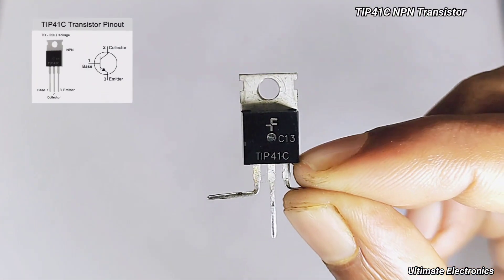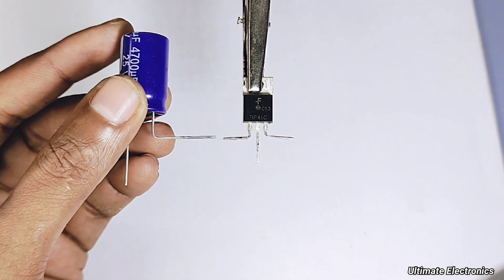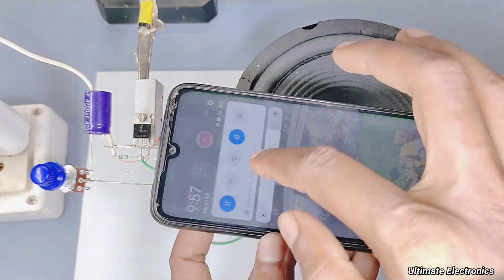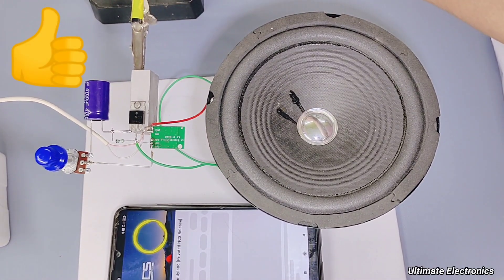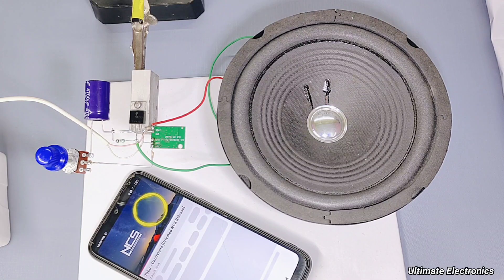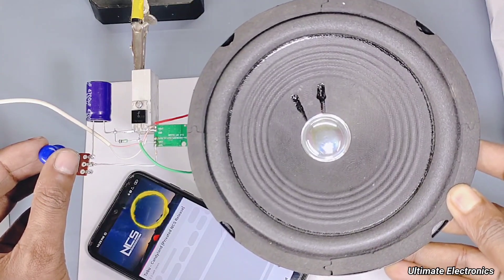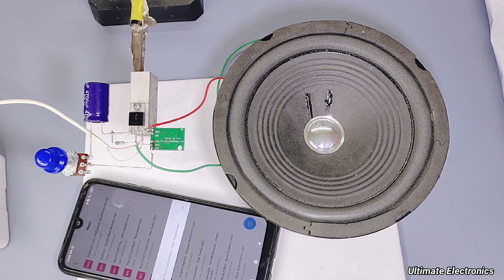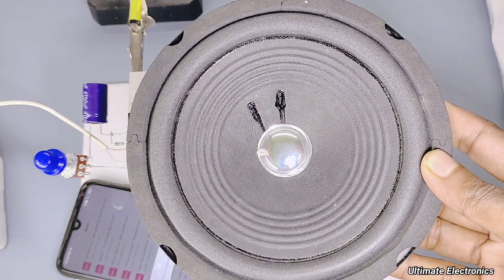Tip41c transistor Mini Amplifier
Hello friends today in this video I am going to show you how to make an amplifier which is related to...How to make
mini amplifier Tip41,
Tip41 transistor amplifier,
how to make amplifier using tip41c transistor,
amplifier,
how to make a speaker,
mini amplifier,
how to make homemade speaker,
diy amplifier,
amplifier bass boosted,
diy tube amp,
audio amplifier,
diy audio amplifier using Tip41C,
how to make a amplifier,
amplifier circuit,
diy audio amplifier,
diy speaker amplifier,
bluetooth,
bluetooth speaker,
amplifier song,
amplifier remix,
amplifier video song,
how to make bluetooth speaker module at home,
simple audio amplifier circuit,
how to make mini amplifier with charger,
how to make mini bluetooth amplifier at home,
simple transistor projects,
how to make d718 transistor amplifier,
diy d718 amplifier,tip41,Tip41,Tip41c,
how to make amplifier with d882 transistor,
how to make audio amplifier at home,
how to make speaker at home,
how to make 200 watt amplifier at home,
subwoofer amplifier,
diy speaker,home amplifier using Tip41c transistor,
how to make bluetooth speaker,
bluetooth amplifier,Tip42C,tip42,
diy bluetooth amplifier,
amplifier circuit,
class d amplifier,
transistor as an amplifier,
audio amplifier,ultra bass amplifier making,
super ultra bass amplifier using Tip41c transistor,
diy bluetooth speaker with subwoofer,Amplifier,class d power amplifier,bass amplifier,
diy portable speaker,simple & super bass amplifier,

Ultimate Electronics